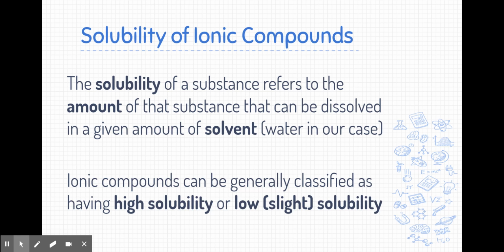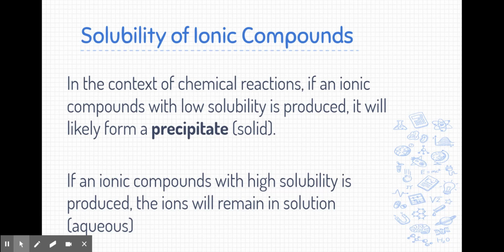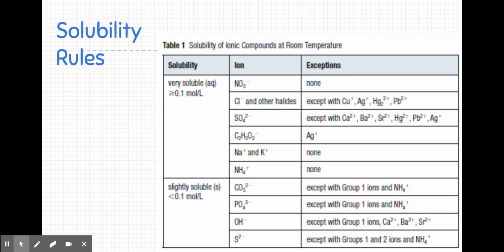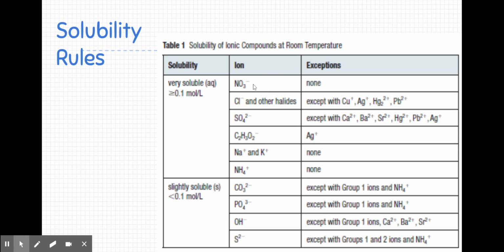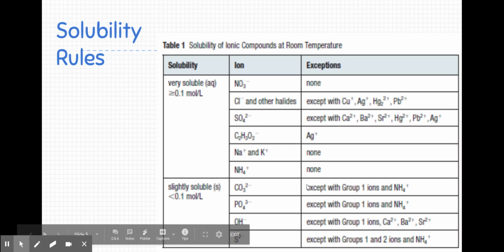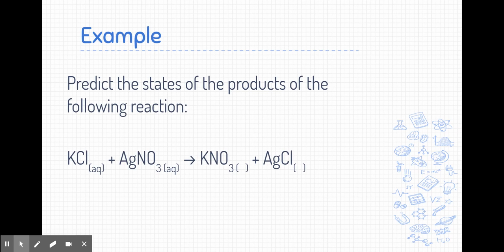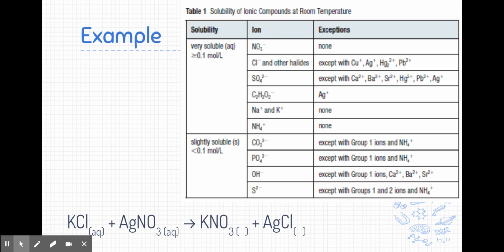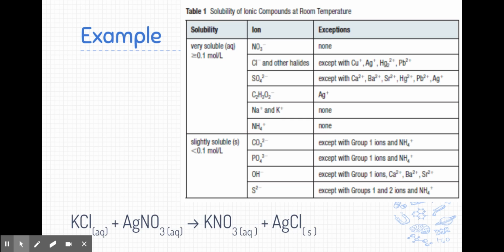Using Solubility Rules for Ionic Compounds